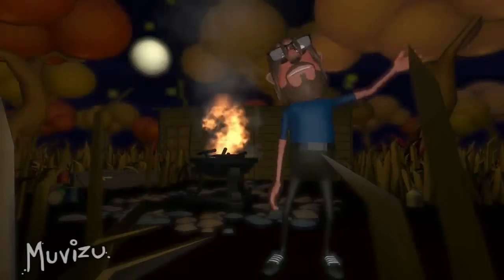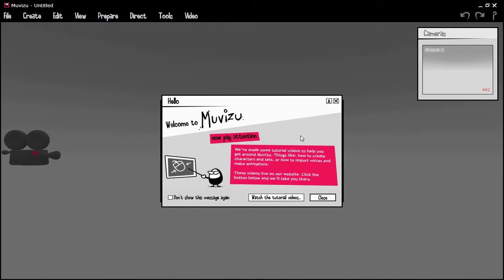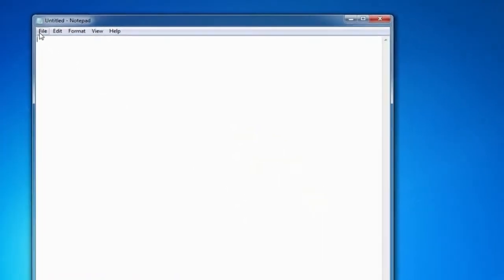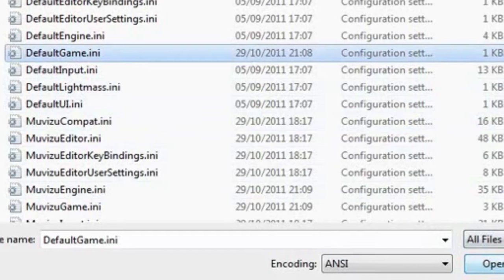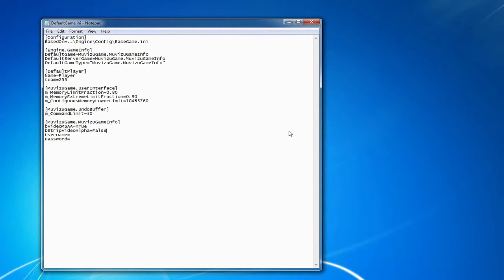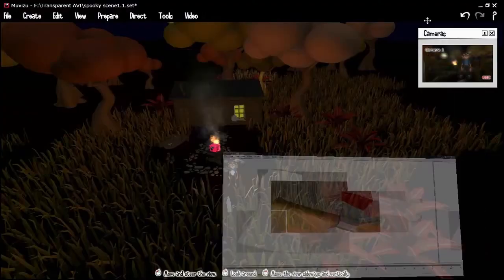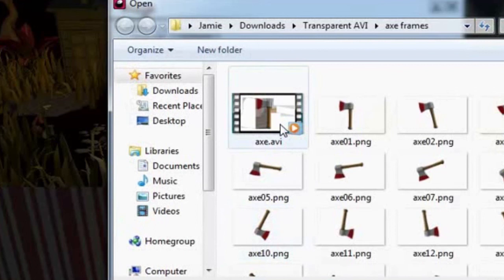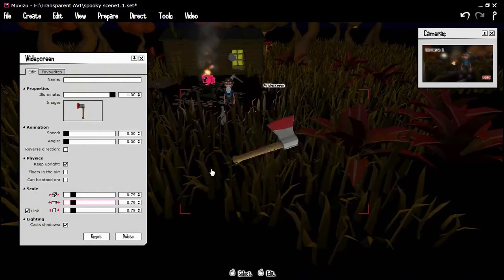Transparent AVI in Muvizu in 4 easy steps [Muvizu 3D animated hints and tips tutorial]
Ever wondered how to use transparency within an AVI file inside of Muvizu? Well this hints and tips video shows you how to do that in 4 easy steps.

Step 1: Configure Muvizu. You need to make sure Muvizu 3D animation software is not running and then go to c:\program files\muvizu\muvizugame\config and open the file DefaultGame.ini and change the tag bStripVideoAlpha to false.

Step 2: Make sure that you have an image editor that will allow you to save transparency within a PNG file. Microsoft paint will not allow you to save the transparency so you will need something like GIMP or Adobe Photoshop Then you will need to have the latest experimental version of Virtual Dub this is version 1.10.0, either of the 32bit and 64bit versions will work fine.

Step 3: Create your transparent video frames. In this example we take a screen shot of the "Axe in the head" character attachment and using Photoshop generate 24 frames of this axe spinning around 360 degrees.

Step 4: Import your video frames into Virtual Dub and then configure Virtual Dub to output the transparency within the AVI. To do this you will need to go to the Video - Colour depth option and make sure that "Decompression format" is on "Autoselect" and that "Output format to compressor/display" is on "Same as decompression format". Then you need to ensure that Virtual Dub is using the "(Uncompressed RGB/YCbCr)" codec. That's it. Save your file as an AVI and import it in to Muvizu.

Muvizu 3D animation software is a 3D animation studio that uses the unreal 3 games engine to create simple, quick and easy animations for everyone from children to pensioners. The best thing is that it is all free and available to download

This video takes a halloween theme and a slightly gruesome intro video to demonstrate the process or creating transparent avi files from transparent png files that can be used in your own film. To do this follow the steps above to make the transparent png files and generate the transparent AVI movie file before impporting it into your own video clip within Muvizu.

Credits

Used on:
Step title screens
Video intro sequence

Used on:
Video intro sequence

Used on:
Video intro sequence

Used on:
Video intro sequence

Used on:
Video intro sequence

Used on:
Video intro sequence

Used on:
Pre-roll sequence

Used on:
Pre-roll sequence

Used on:
Vdeo intro sequence

Audio:
Jamie Hill

Everything else:
Muvizu